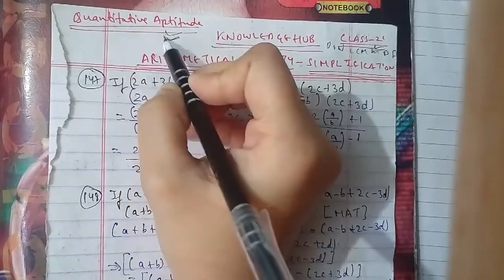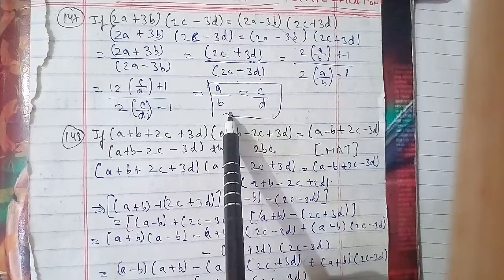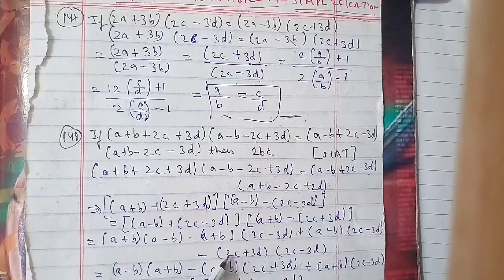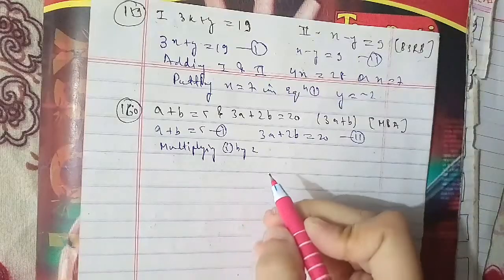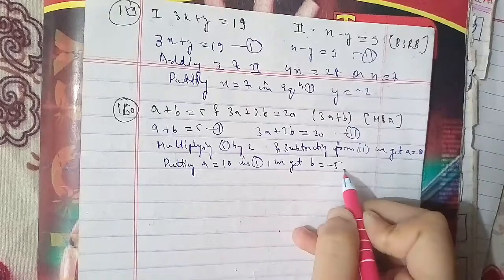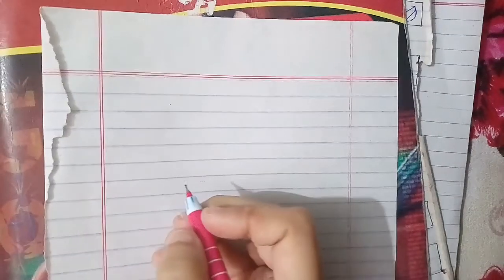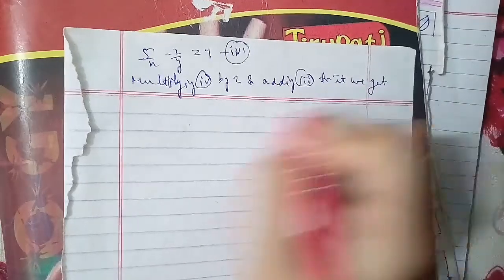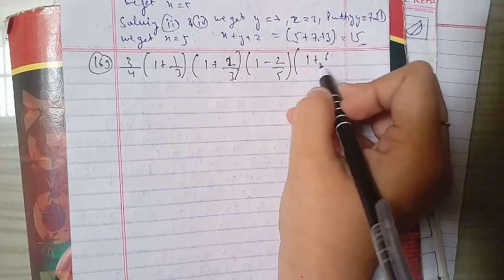Part-21-Quantitative Aptitude-Non Verbal Reasoning-Simplification-Important question-SSC,RAILWAY,BAN